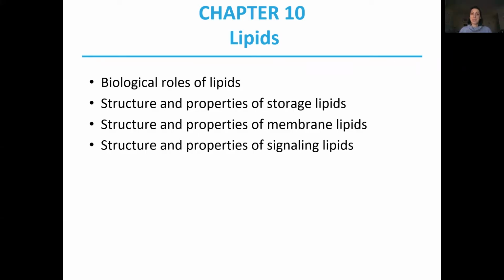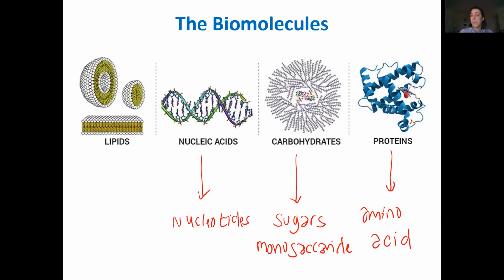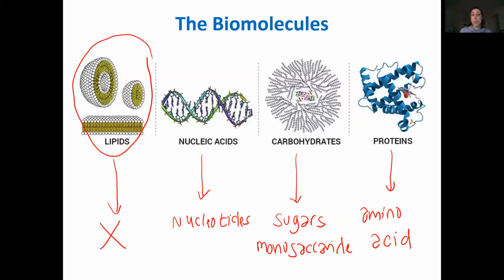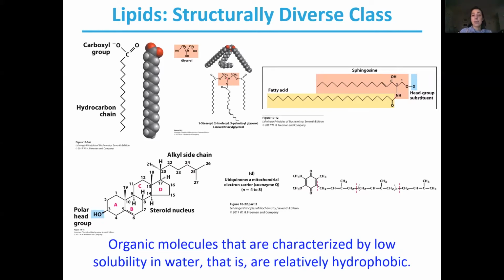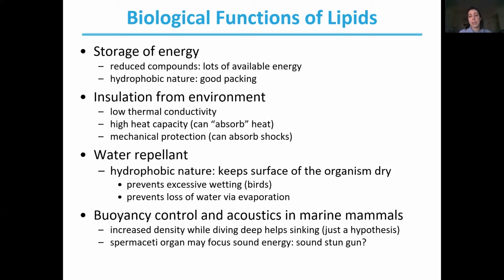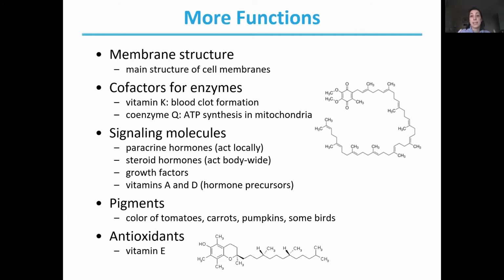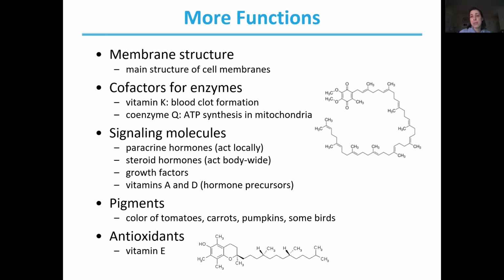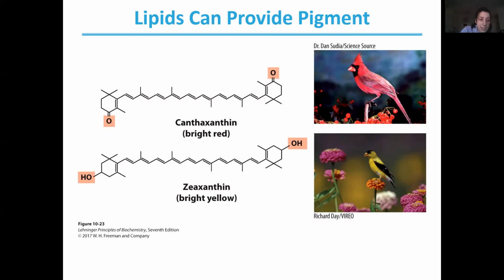Biochemistry Lecture 10.1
Intro to lipids